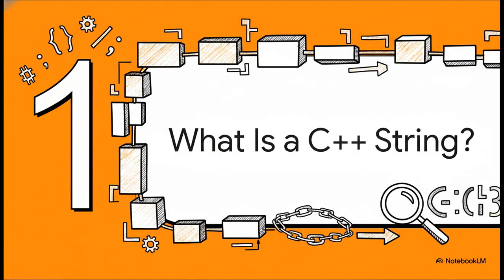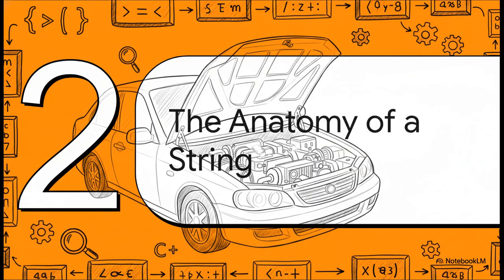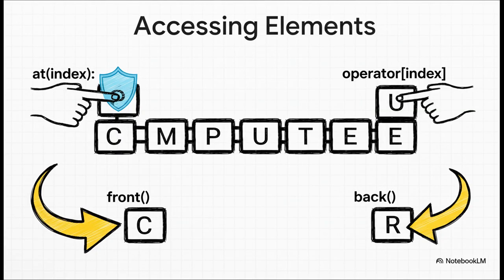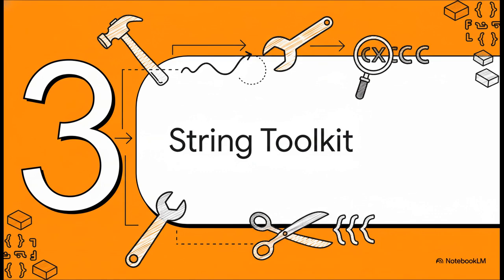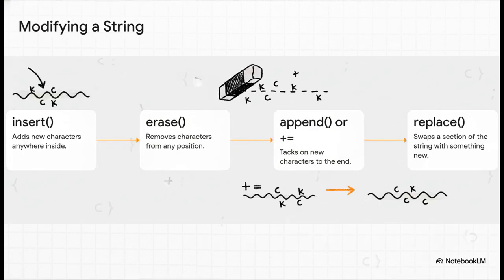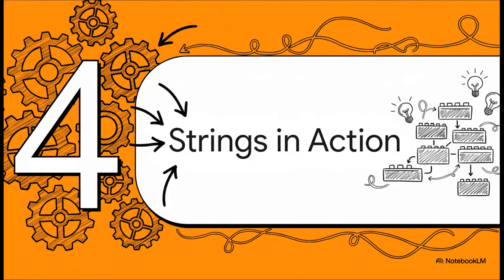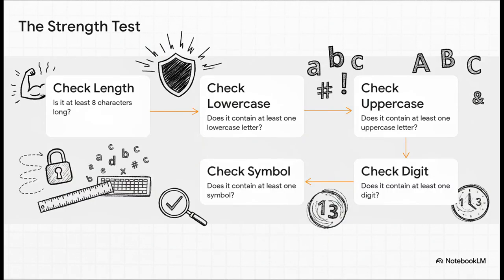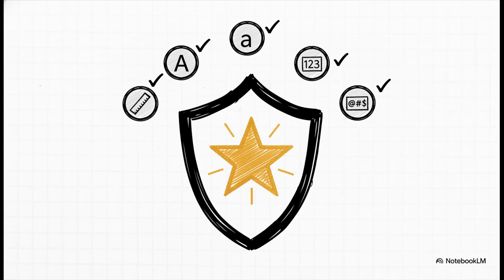Video - C++ Strings and Objects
- What is a string data type
- String library and methods
- string or text-based problems